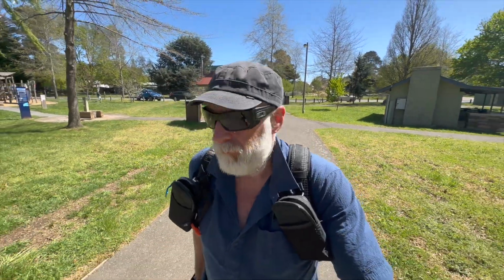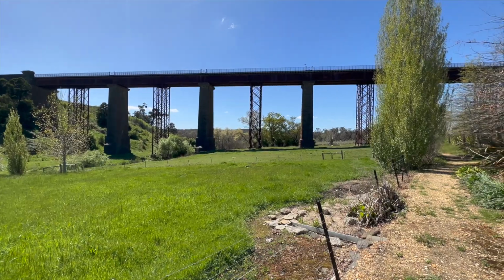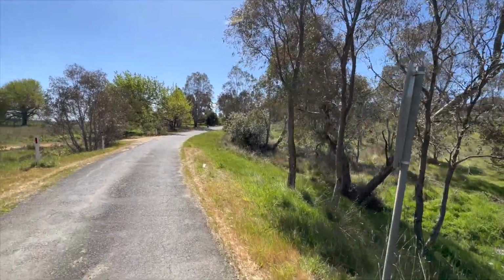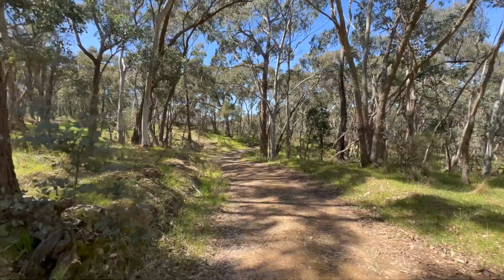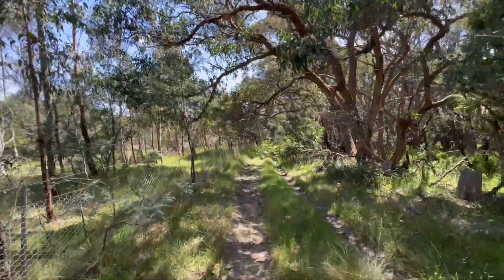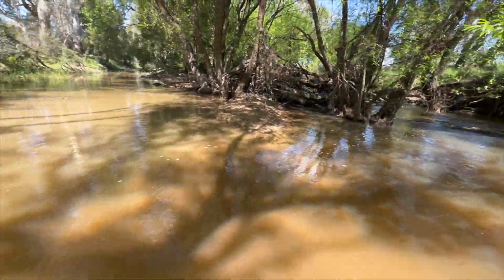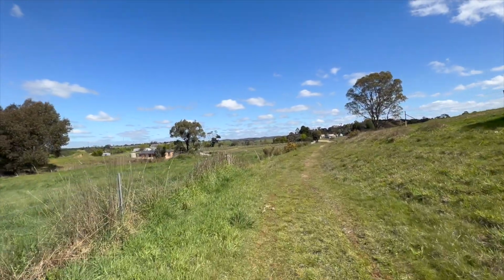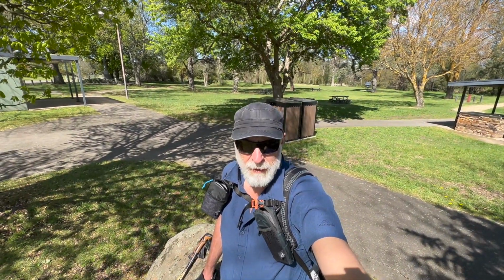Taradale Walk - October 2023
It's been many years since I've walked up at Taradale in the Macedon Ranges. This was a very enjoyable and diverse medium lenght stroll today. One thing to note about this walk is that involves a ford of the Coliban River so wet feet are a probability. For some reason on this video I kept getting my aquaducts and viaducts mixed up!... when I waffle on about aquaducts I'm actually referring to the historic railway viaduct... hey, I'm old!